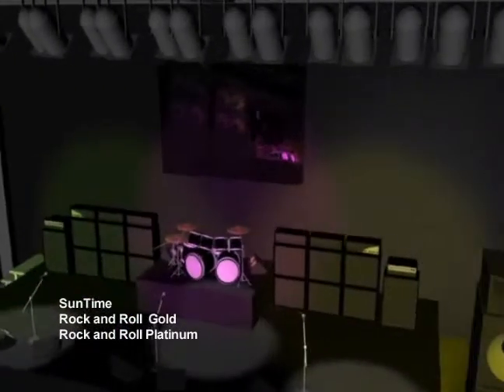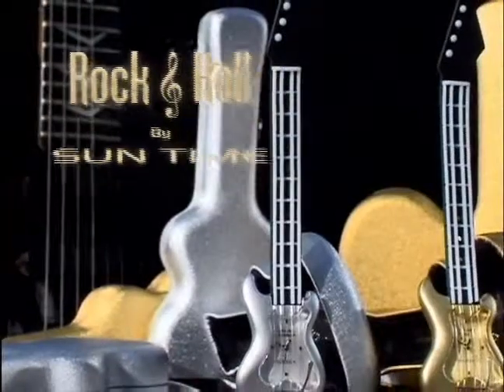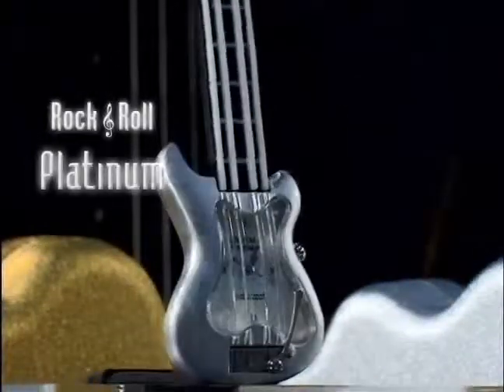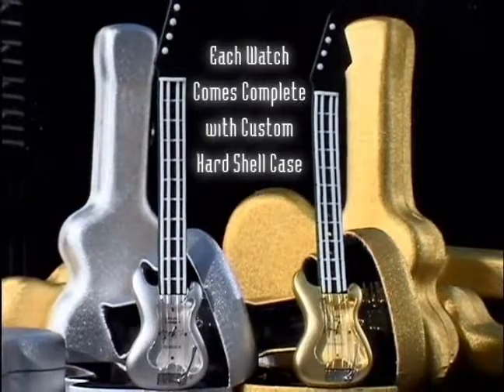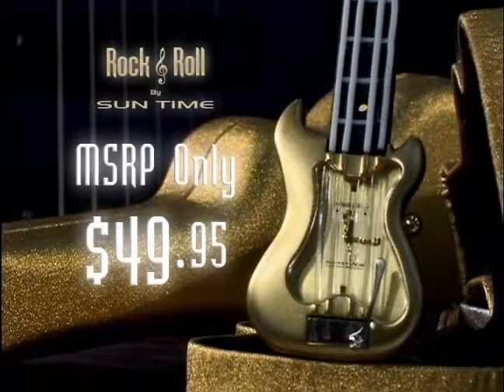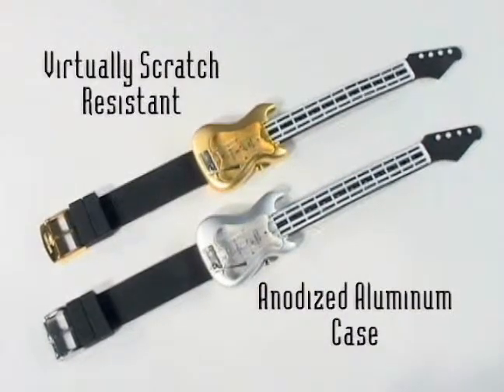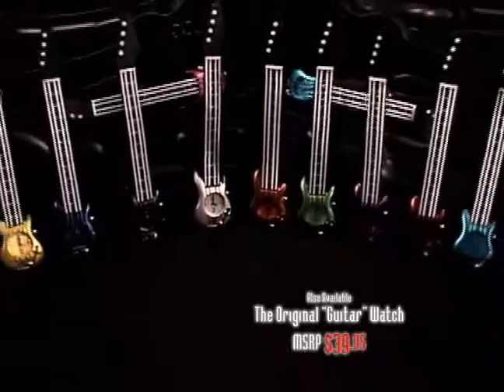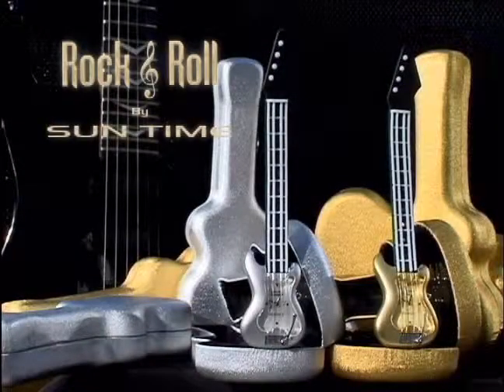Rock & Roll Guitar Watch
Video/commercial in support of the Rock & Roll Guitar Watch. Video shot and edited in Clearwater and Tampa Florida. Entire stage and all gear were modeled and animated in Tampa Florida.